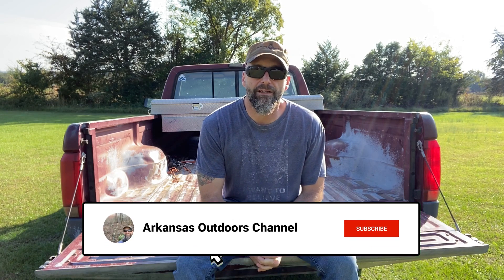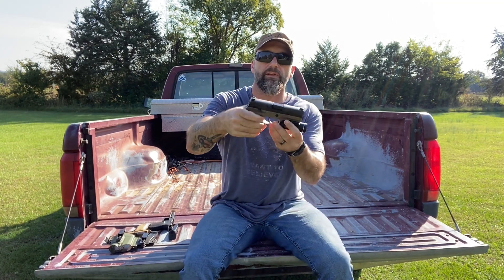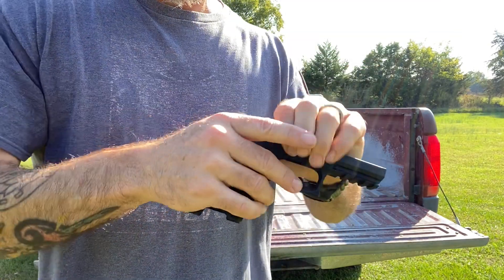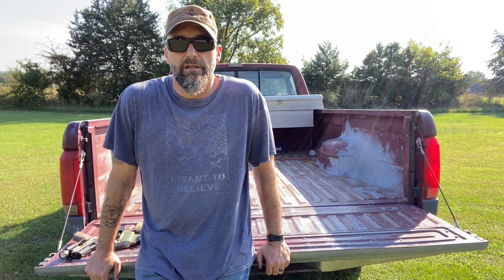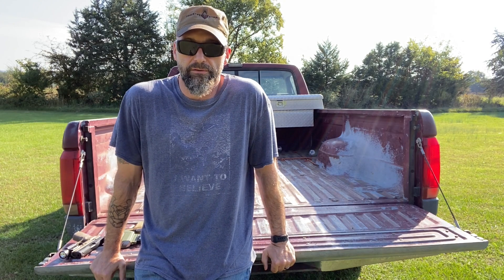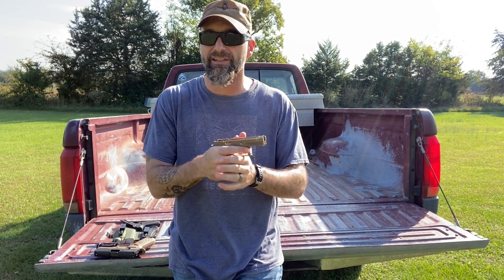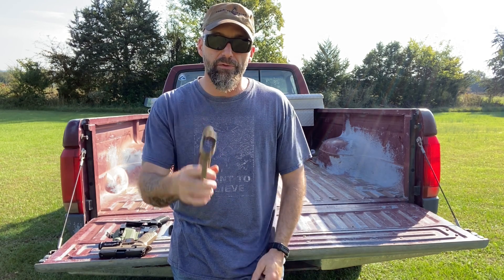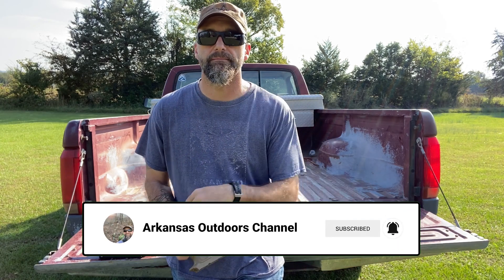P320 Grip Module Comparison Part 1 - Sig Compact, Wilson Combat, and Sig X-Compact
Well we now know that Sigs are not dog proof. I will try to get a follow up video when I am able to get a replacement module.